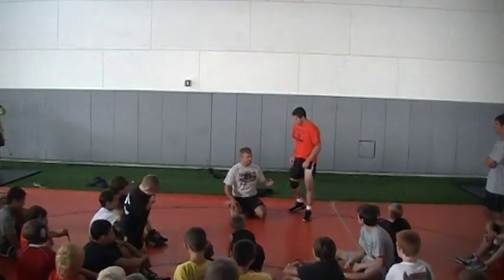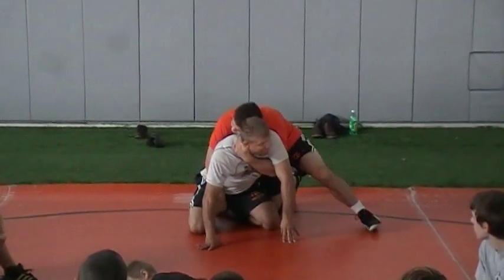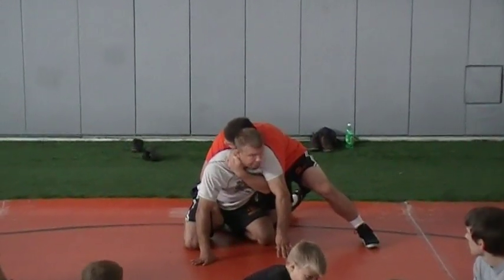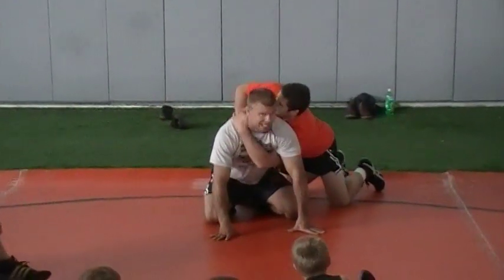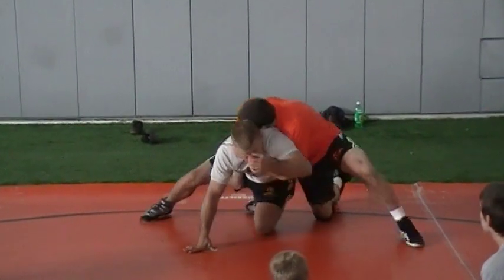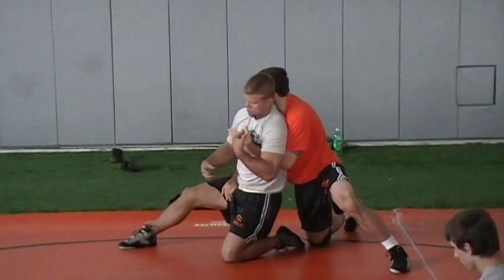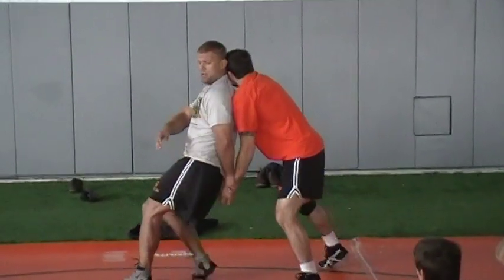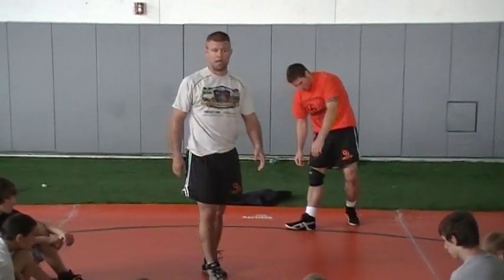Clemsen Stand Ups Peel Claw